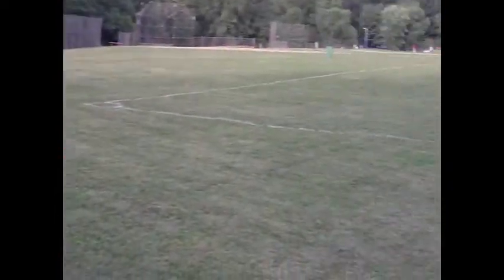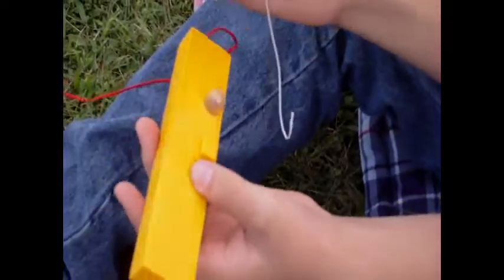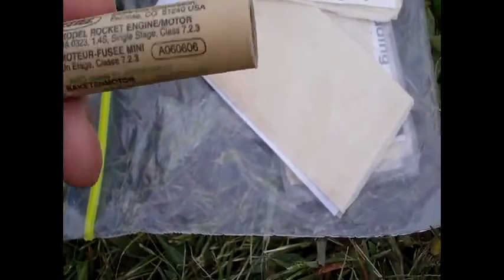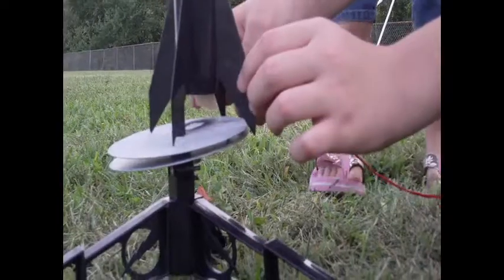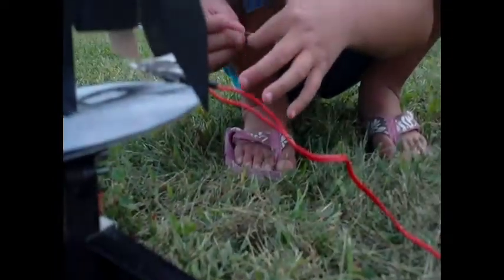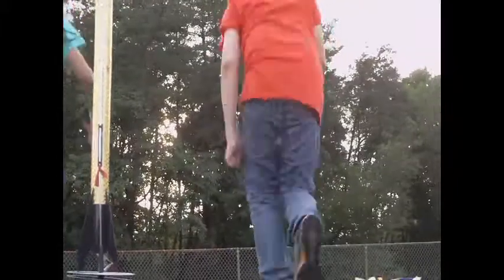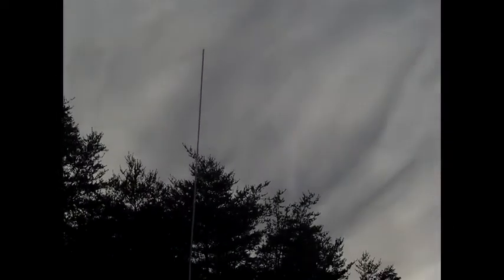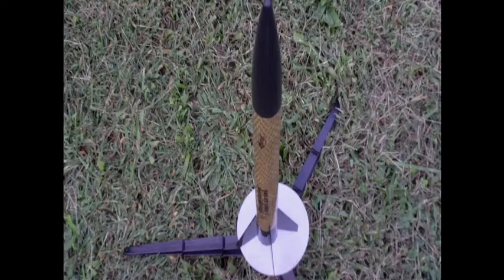Cher and Bubs launching rockets